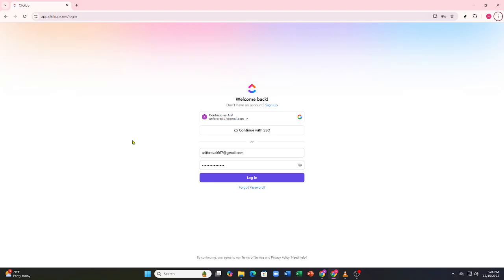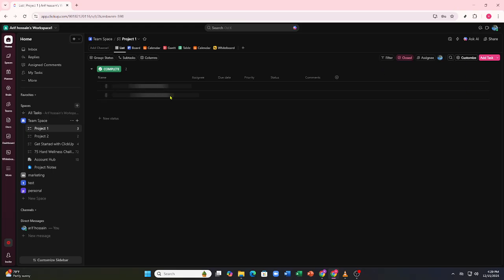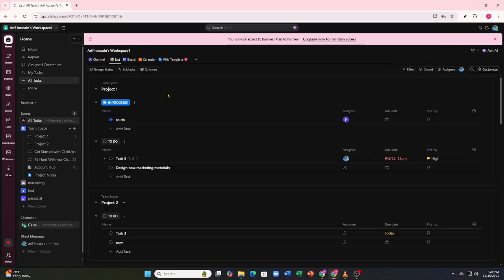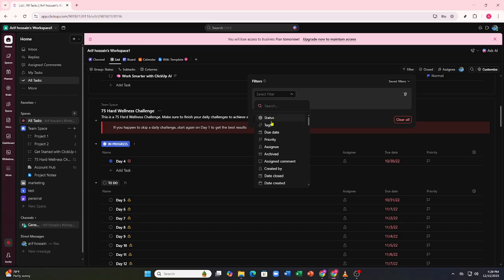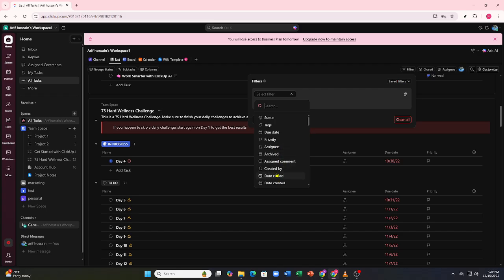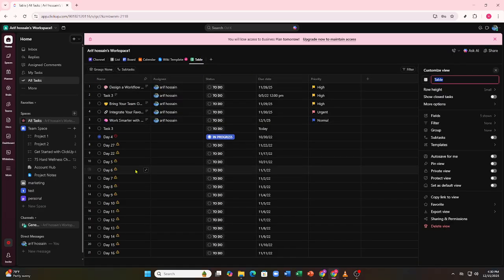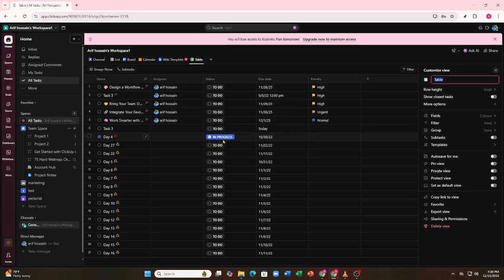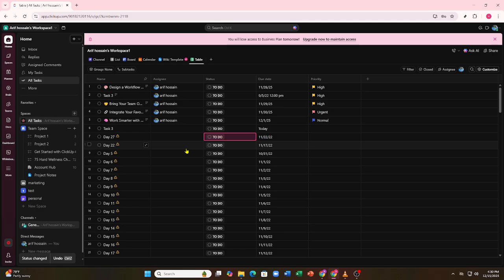How to Seeing All Your Tasks assigned or Not Clickup Full 2026 Guide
Learn the complete 2026 guide on how to see all your tasks in ClickUp, whether they are assigned to you or not! This step-by-step tutorial helps users view, filter, and manage all tasks across workspaces, improving visibility, organization, and productivity. Perfect for staying on top of work and managing tasks efficiently in ClickUp.